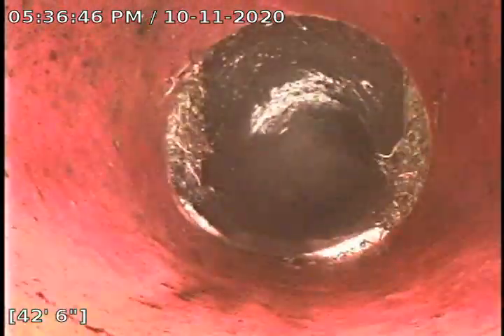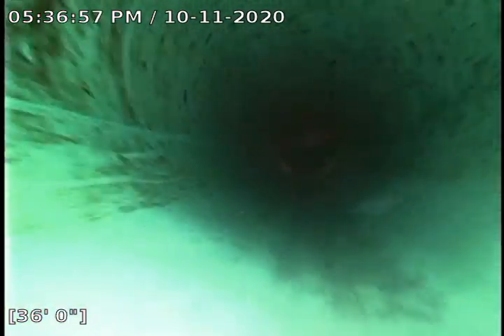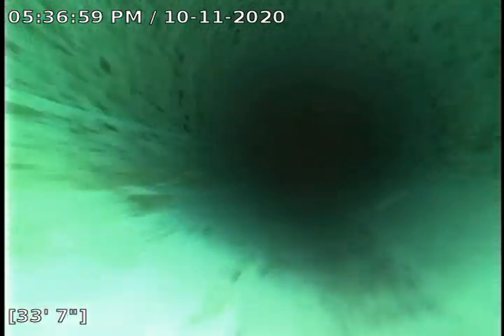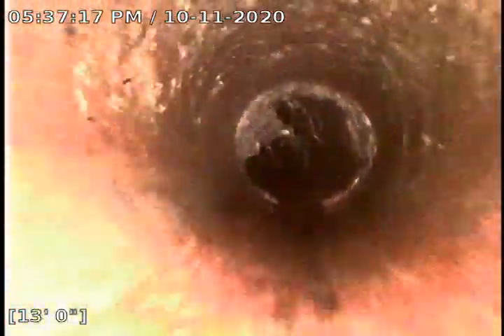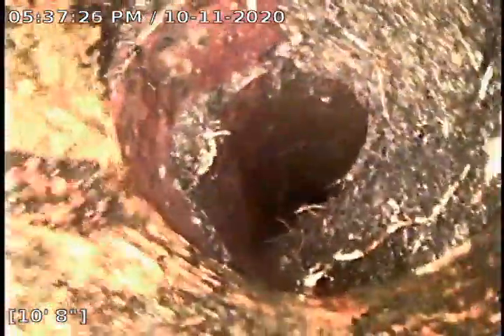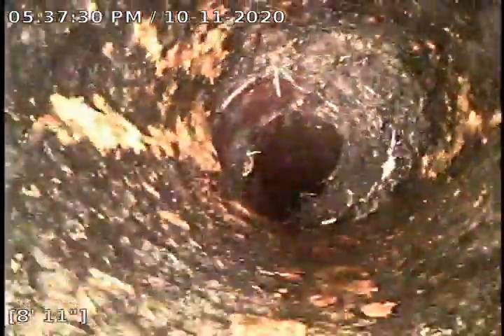922 Thomes Ave